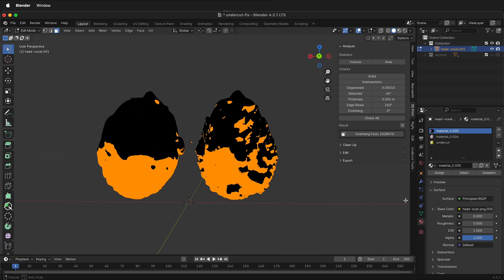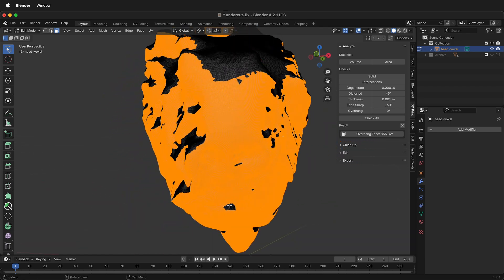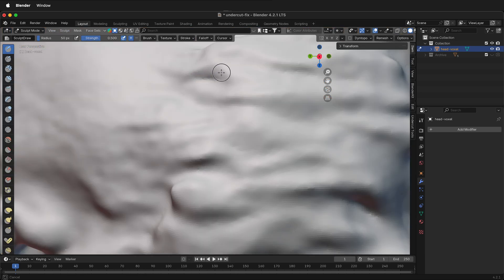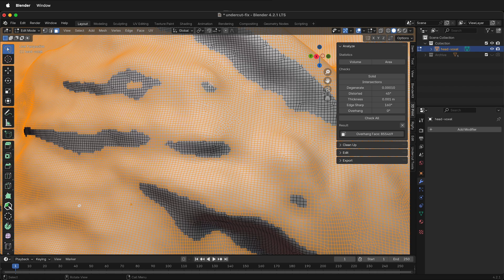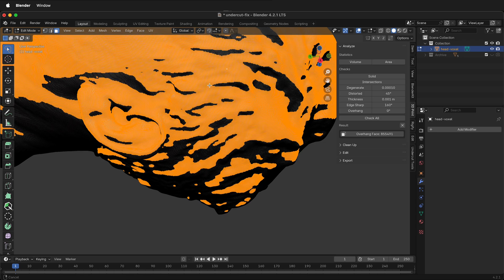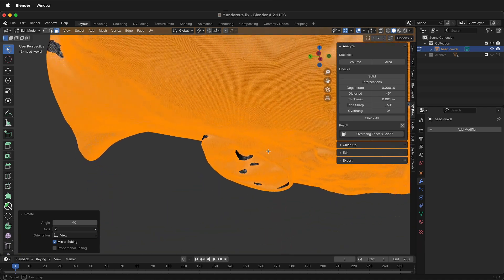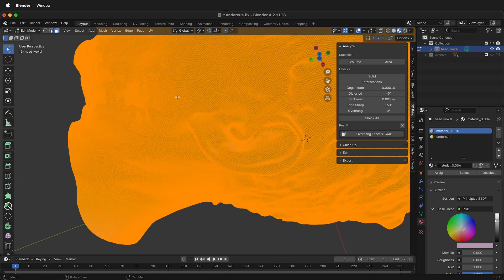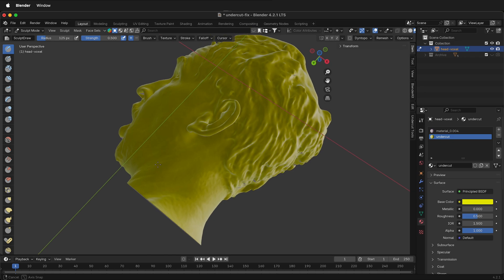How to Find and Fix Undercuts in Blender for 3D Printing Molds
Learn how to identify and fix undercuts in Blender for 3D printing molds! This tutorial utilizes the free 3D Print Toolbox add-on to pinpoint undercuts, ensuring your mold-making process is smooth and successful. Follow along as we demonstrate how to use edit mode and sculpt mode in Blender to eliminate undercuts, resulting in flawless molds for your 3D printed creations.

Timestamps:

00:00 Introduction
00:20 Installing the 3D Print Toolbox
01:00 Identifying Undercuts
02:50 Fixing Undercuts in Edit Mode and Sculpt Mode
07:10 Rotating the Model to Find Undercuts
09:15 Using Materials to Highlight Undercuts
13:10 Finalizing Undercut Removal

Links